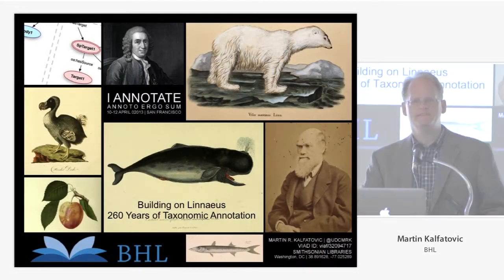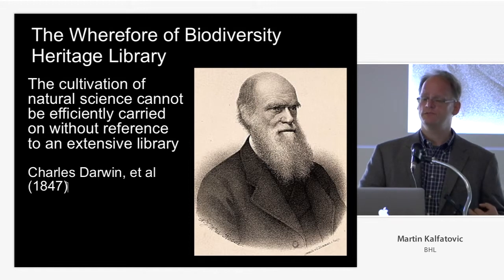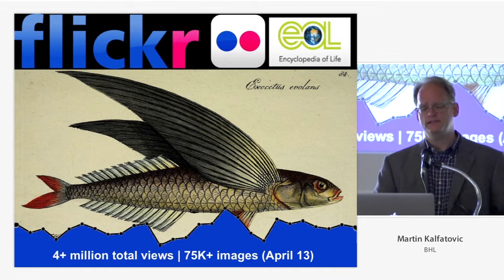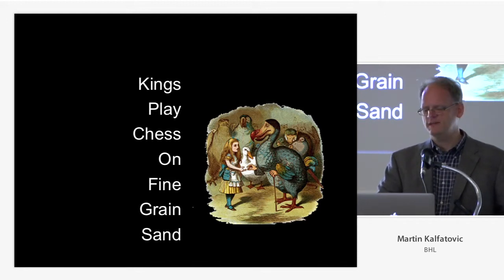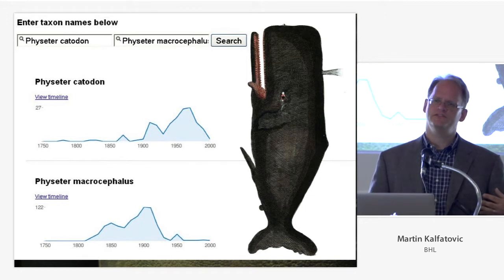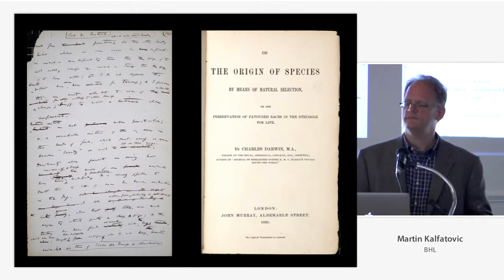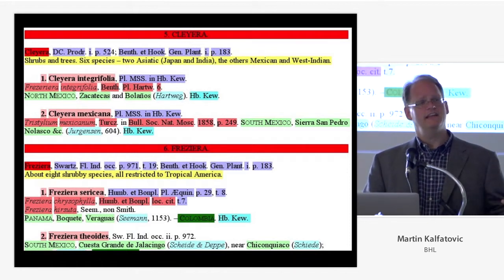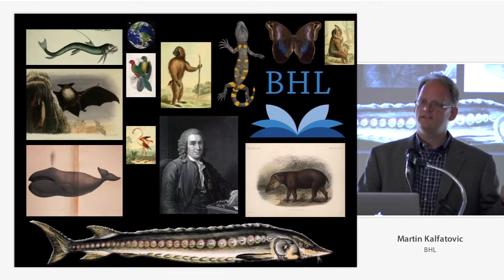Martin Kalfatovic - BHL @ I Annotate 2013